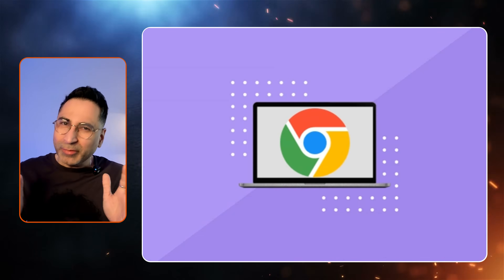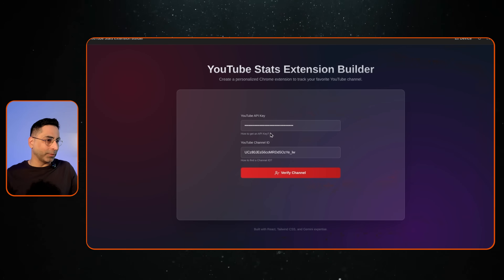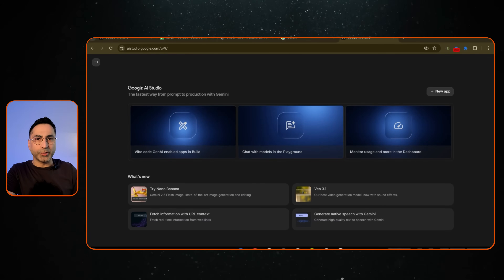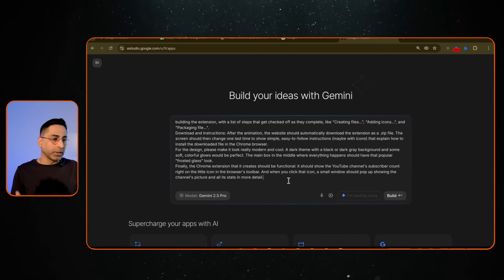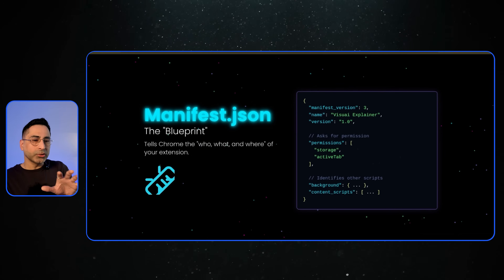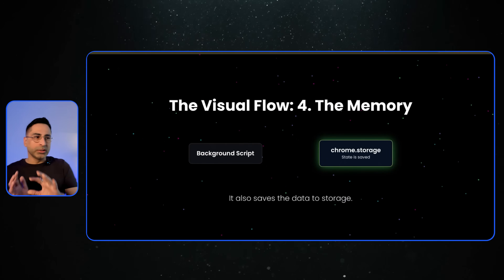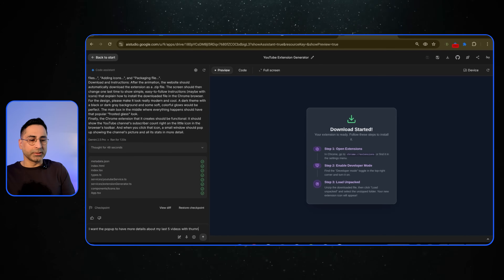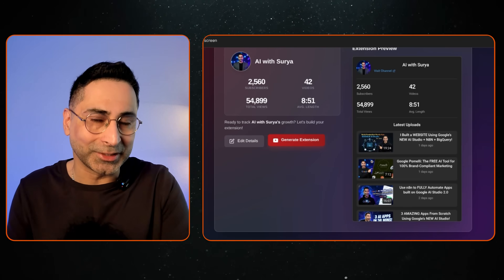This AI Just Changed How I Build Extensions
Build Your Chrome Extension with AI Studio! 🚀

In this video, I walk you through the process of creating a fully functional Chrome extension using Google AI Studio—no coding required! Whether you want to track your YouTube channel stats, boost productivity, or just explore the power of browser extensions, this step-by-step guide will show you how easy it is to get started.

What you’ll learn:

Why Chrome extensions are powerful productivity tools
How to use Google AI Studio to build your own extension
Setting up API keys and channel IDs
Understanding the architecture: manifest, background, and content scripts
Customizing and testing your extension
Tips for unlimited extension ideas

00:00 - Introduction: Why Chrome Extensions Are Awesome
00:13 - Real-World Example: YouTube Channel Extension
00:42 - The Power of Simplicity: No Coding Needed
00:51 - What This Video Covers: Building with Google AI Studio
01:35 - Setting Up in Google AI Studio
03:05 - Understanding Chrome Extension Architecture
04:39 - Testing the Extension: Adding API Key & Channel ID
05:05 - Customizing the Extension Popup
05:25 - Final Steps: Generating and Using Your Extension
05:45 - Unlimited Possibilities with Google AI Studio
05:46 - Thank You & Call to Action

ChromeExtension